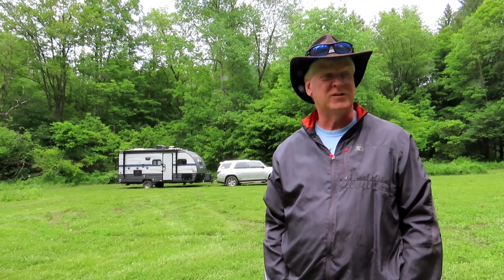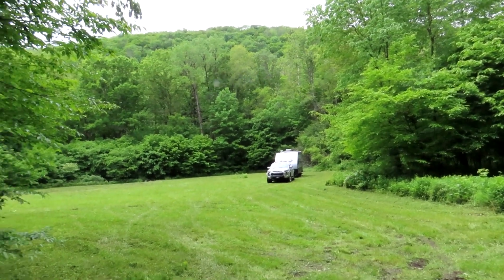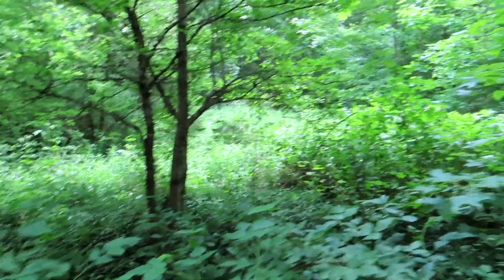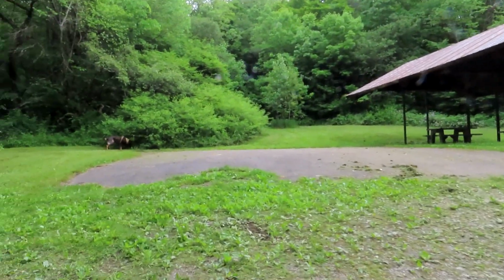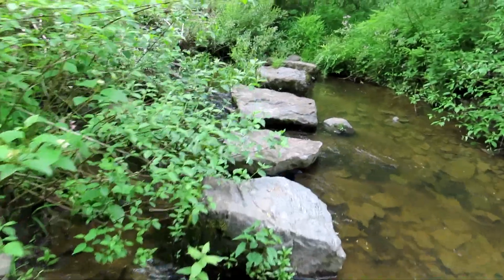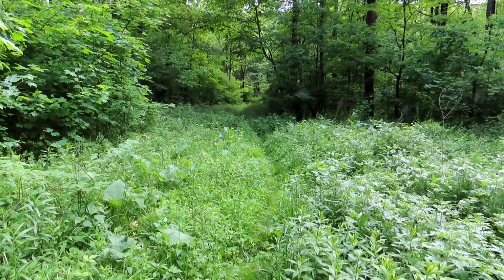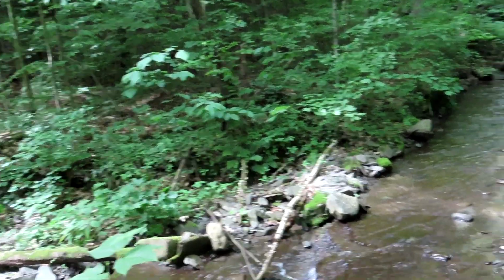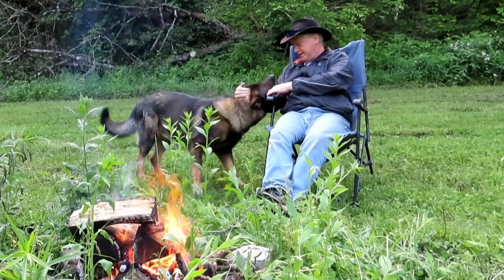Boondocking / Free Camping in Central NY's Taylor Valley State Forest on the Finger Lakes Trail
Re-visiting my old haunts and camping in a campground from the 50's that went bust and was taken over by the state.  Just open fields and woods, but great camping alone in the quiet forest.

Places I go, Things I see, Rants,  Projects, Tips and Hints.

Music: "Moonrise" - By Reed Mathis, From the YouTube Creators Music Library
"Sleepy_Jake" -  By Silent Partner,  From the YouTube Creators Music Library
"Endless Love" - by  Dirty Mac courtesy of YouTube Creators Music Library
"Church Bells Celebration" - by Doug Maxwell of YouTube Creators Music Library